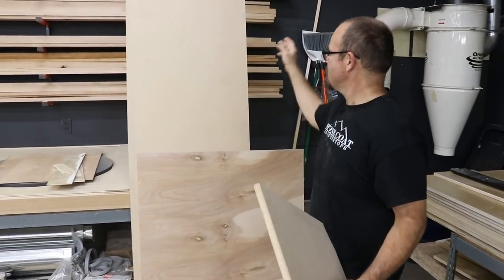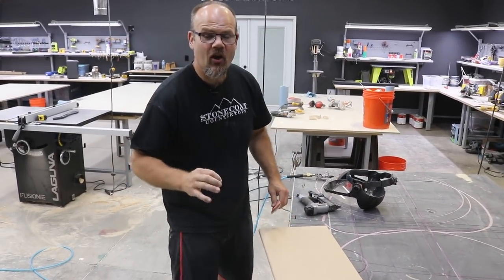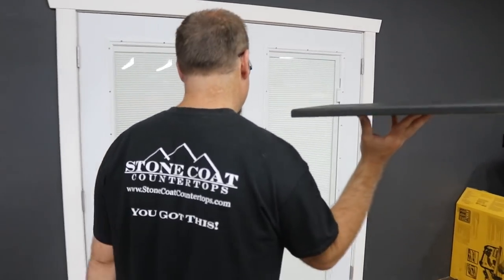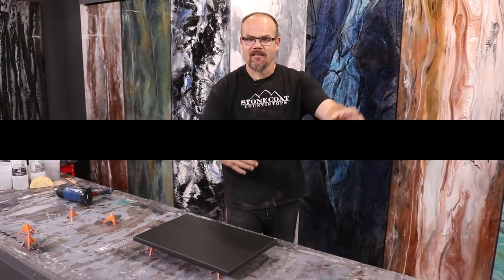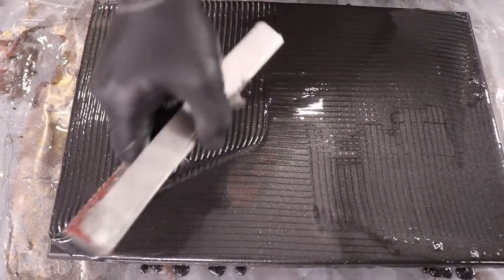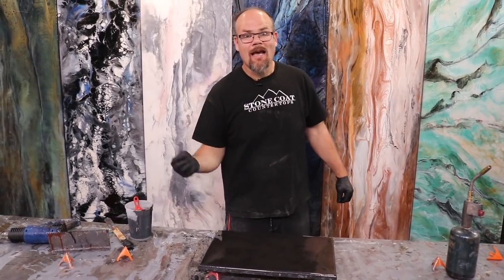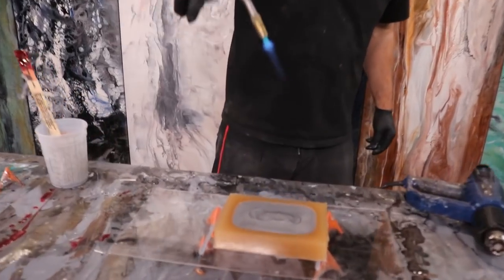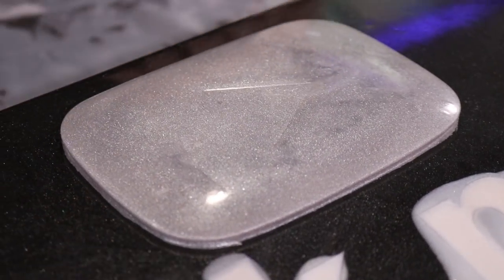Make Videos that Stand Out!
Make videos that STAND OUT!  In this video we show the simple techniques it took to create a DIY YouTube Play button award for our friends over at Think Media!  With just our DIY Stone Coat counter top epoxy, black base metallic, and metallic pearl, we made a DIY play button award for the Think Media YouTube channel!